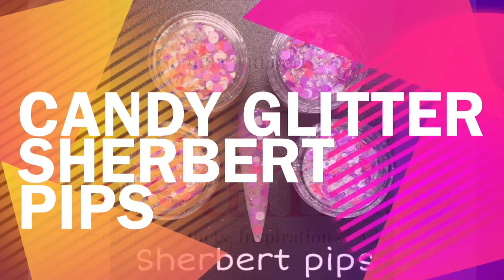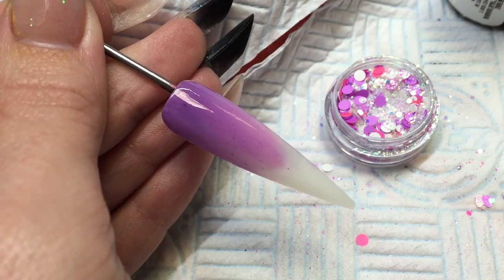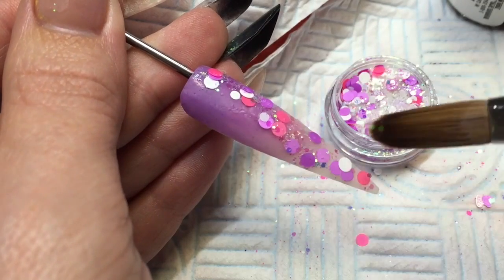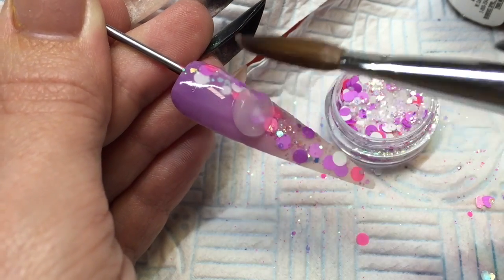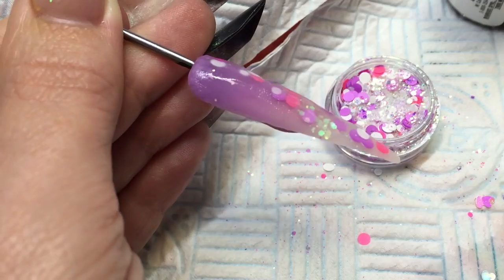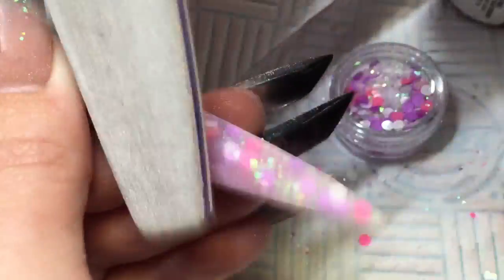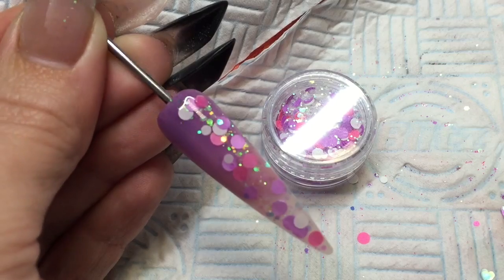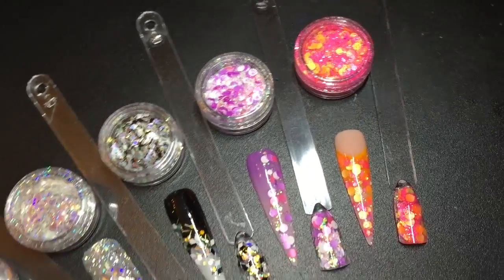Candy glitter sherbert pips